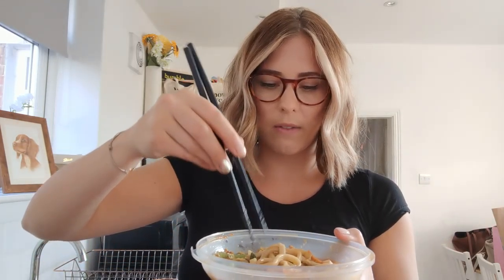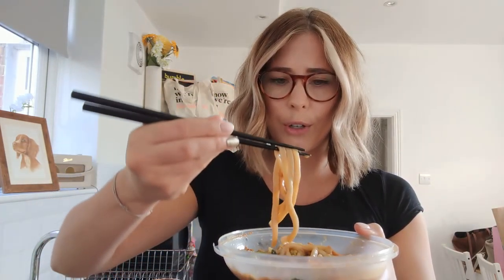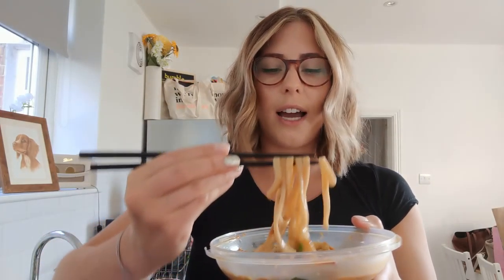Slurp Your Ramen and WIN £600!!! | The City Kitchen | xameliax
Slurp your ramen to win £600 Secret Escapes travel vouchers!

Fancy getting away from it all and going on a luxury mini break? You’ve come to the right place.

I've teamed up with The City Kitchen for an exciting opportunity to win £600 worth of Secret Escapes vouchers that can be used to book a luxury break abroad or in the UK.

Why? Well, it’s all to do with ramen! Did you know that in Japan, ramen is traditionally enjoyed by being slurped? It makes the already wonderful dish taste even better, so why not slurp?

According to our research, 67% of Brits wouldn’t slurp even when they know it would taste better, with half (48%) saying they would be too embarrassed.Well we think Britain needs to embrace slurping, and appreciate all the flavours of this amazing dish.

HOW TO WIN:
All you need to do is tag us in a short video of you slurping ramen on social media with the hashtag slurpyourramen, and you could win our £600 Secret Escapes voucher. It’s that easy.

Obviously we aren’t just talking about ramen because we feel like it – there’s a new ramen in town, and it is fabulous. One of the stars of our brand new range, our Chicken Miso Ramen is based on a traditional Japanese recipe of Hokkaido Miso Broth and features Udon noodles and Choi sum. You can pick one up now in selected Tesco stores.

Don’t delay, the competition ends just before midnight on Tuesday 24th July 2018. Get slurping!

Love my channel? Want extra behind the scenes content, secret snapchats, live hangouts?

REACH FOR THE SKYPERS | Lily A!

SUPER SHOUT-OUTS | Lynsey C! Harvey M! Christina! Lucy!

📷 EQUIPMENT USED
Main Videos Filmed with my Canon SLR + Kit Lens
Vlogs Filmed With my Canon G7X Mark II
Videos Edited with Vegas movie Studio HD Platinum

xax

My opinions and reviews will not be swayed by any relationship I have with a PR company and I will always be completely honest.